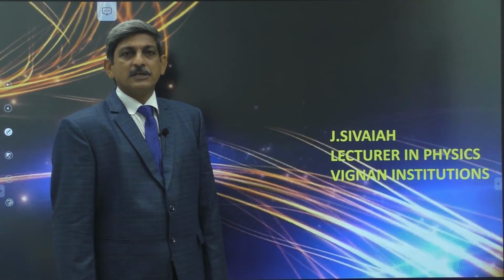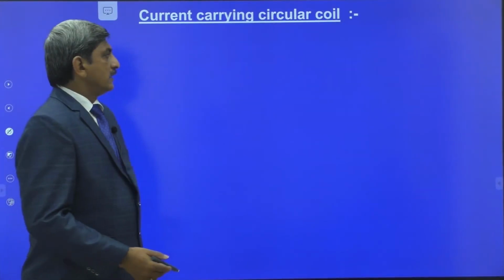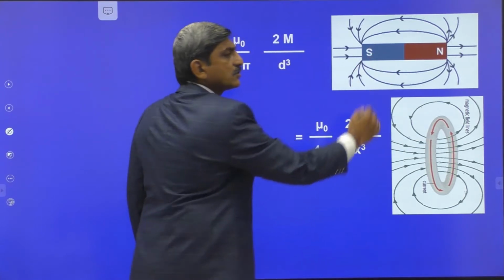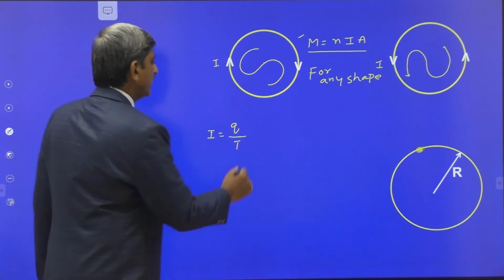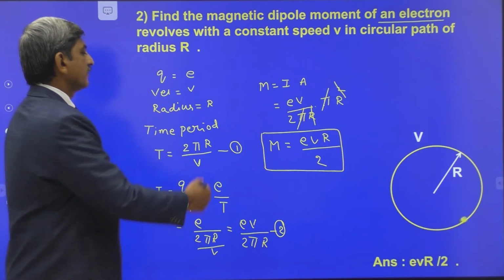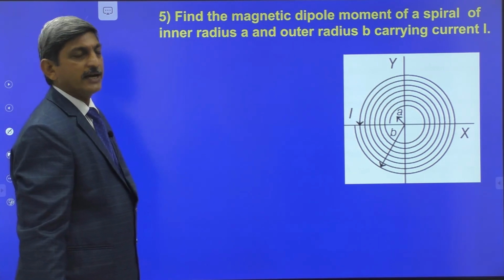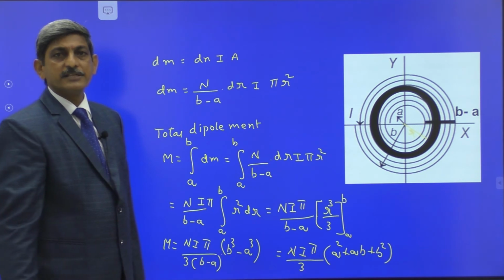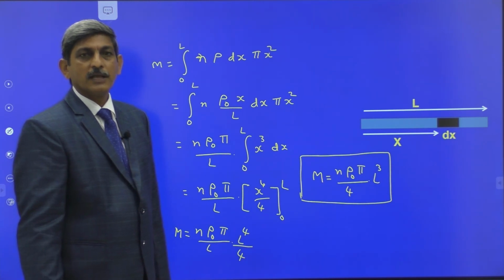MOVING CHARGES & MAGNETISM (DIPOLE MOMENT OF CURRENT CARRYING COIL) BY J SIVAIAH